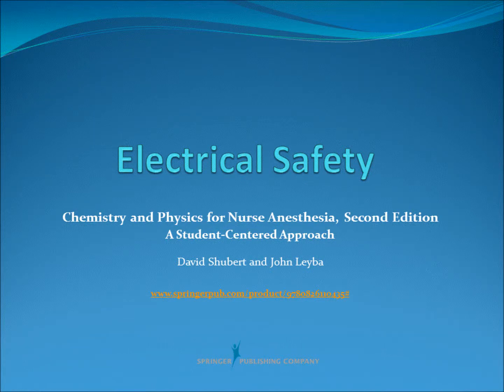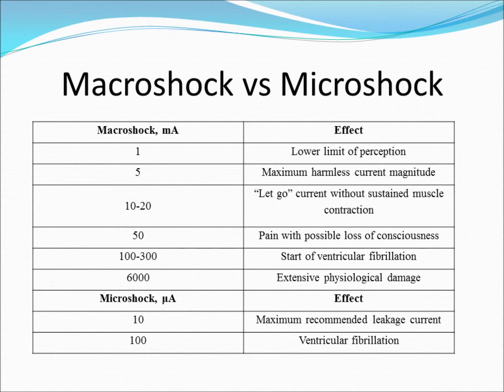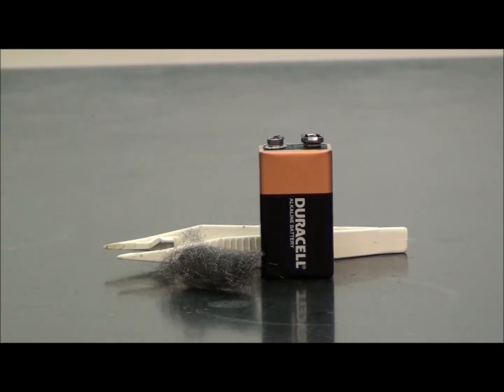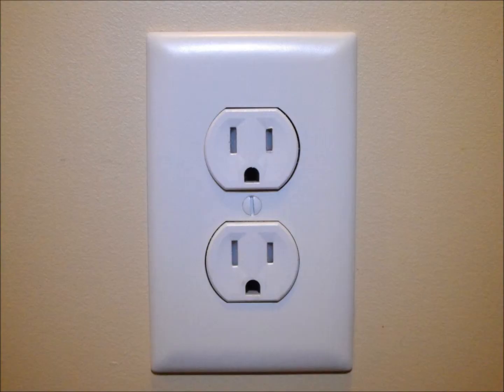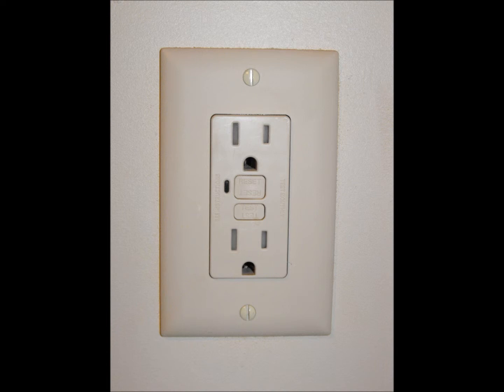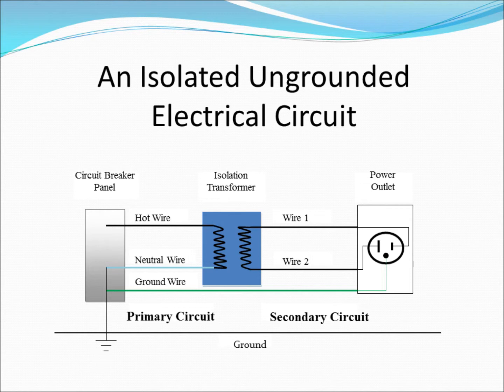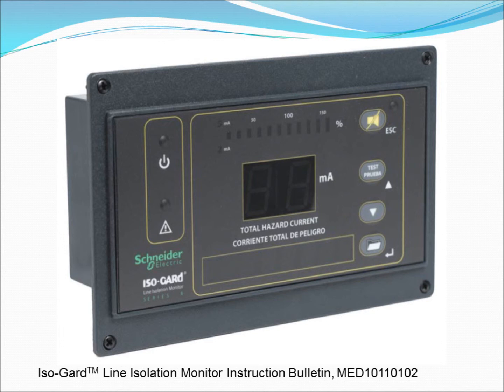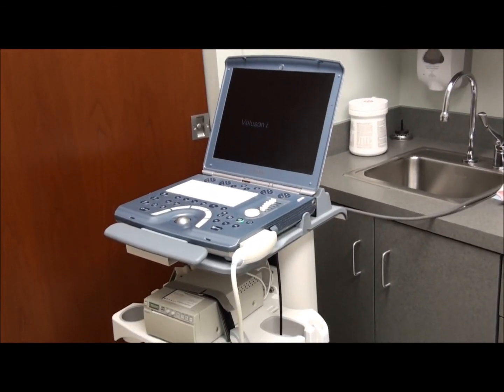10.2 Electrical Safety